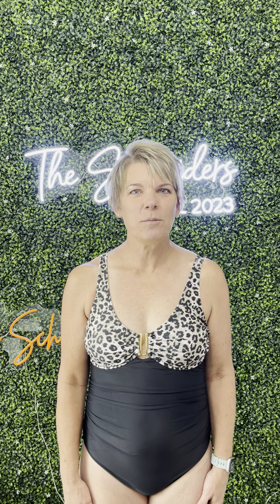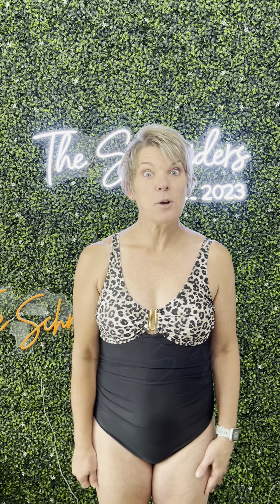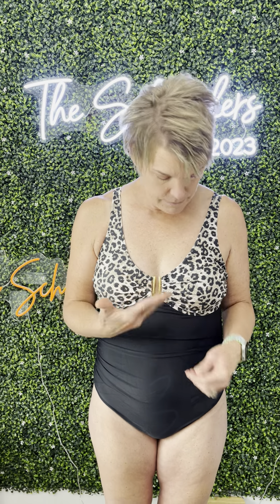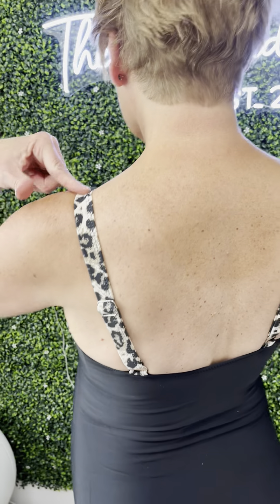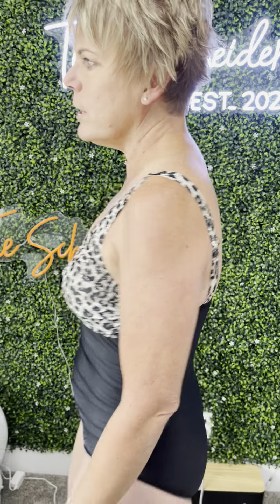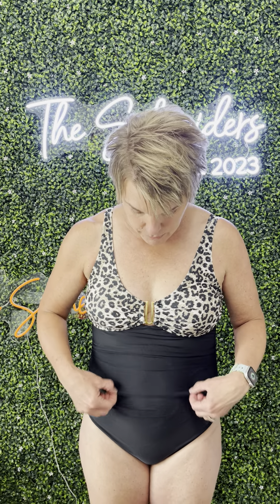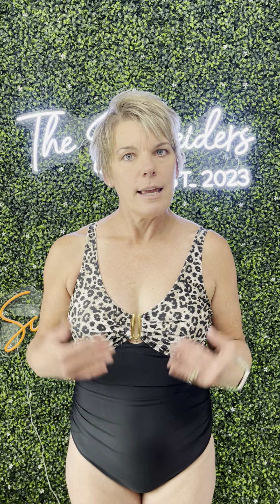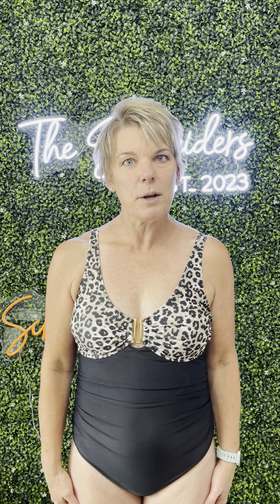This Swimsuit Will Make You Feel Like a QUEEN